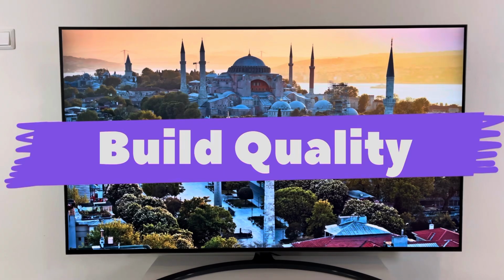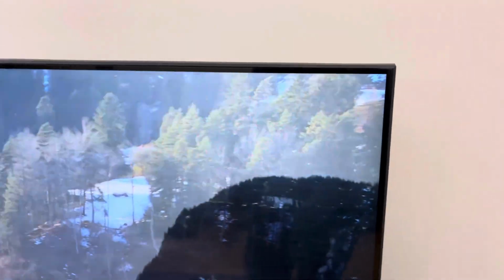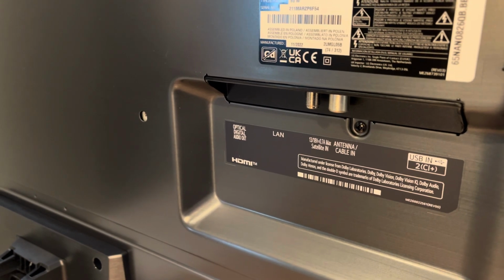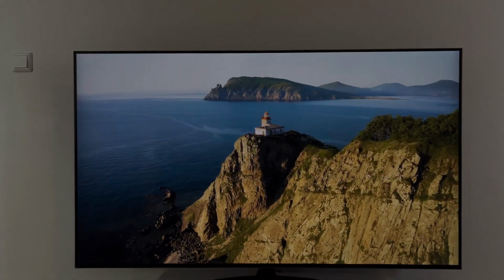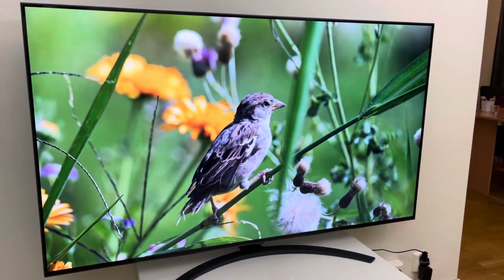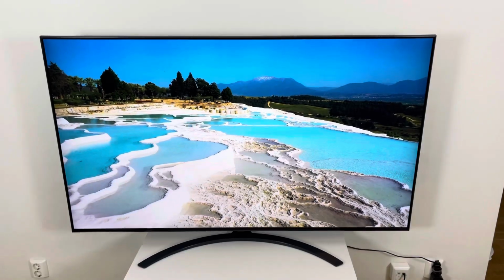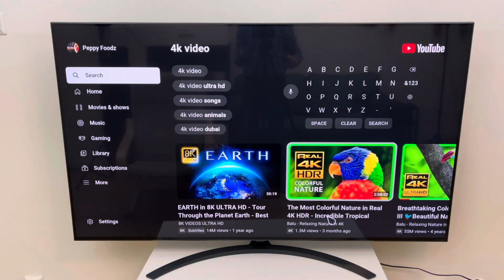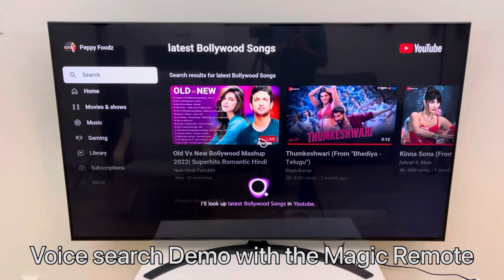LG Nano82 Review 65’ 4K TV 2023 | LG 65Nano826QB 65’ 4K UHD TV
LG Nanocell 65 inch 4k TV. Honest Review 2023- LG Nano82 65’ 4K UHD TV LG 65Nano826QB

 Honest Review 2023- LG Nano82 65’ 4K UHD TV LG 65Nano826QB

Relevant : LG 65Nano82, LG Nano82, LG Nano826 LG Nano 826. LG Nano 65 inch TV